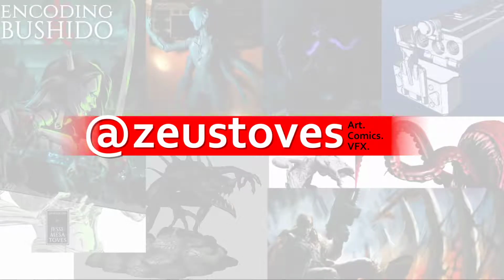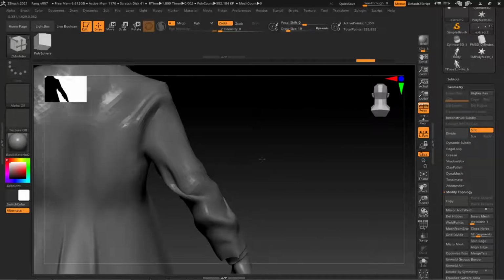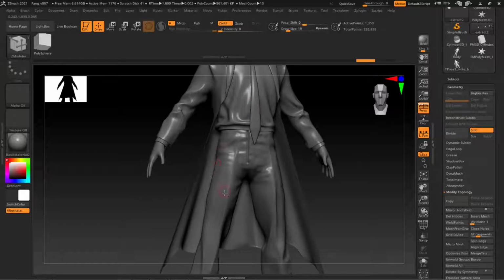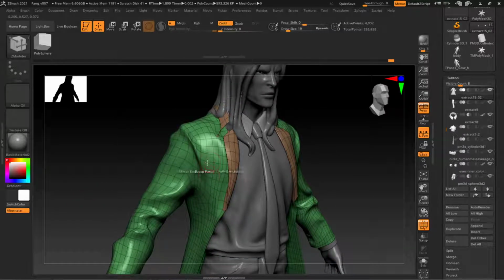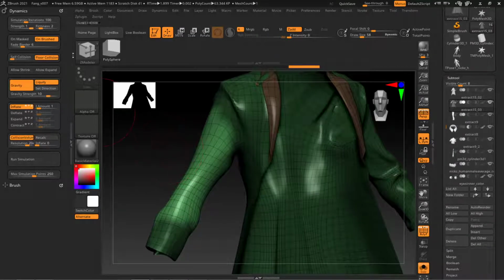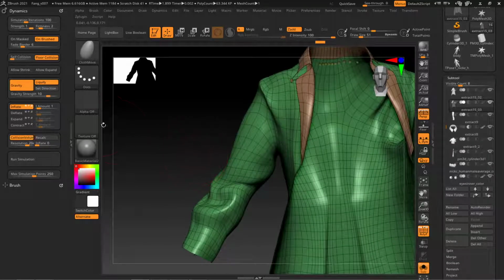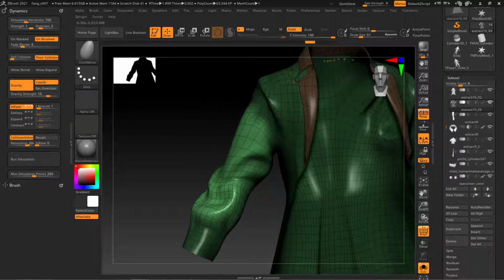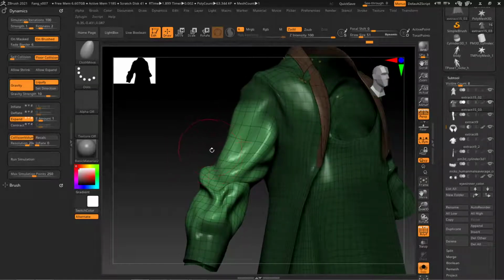Dynamics in Zbrush 2021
Zbrush already changed my life as a cg artist when it first appeared. It's poised to change my workflow yet again with dynamics. This barely scratches the surface of what can be done with these new tools - that sounds cliche, but damn if it isn't already true.

And if you already have the preview issue and still want the newsletter: